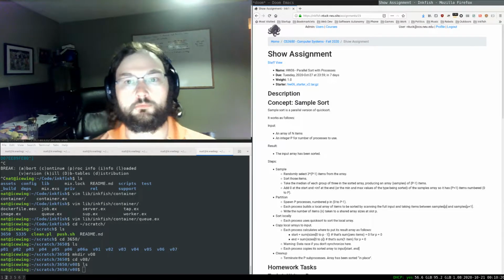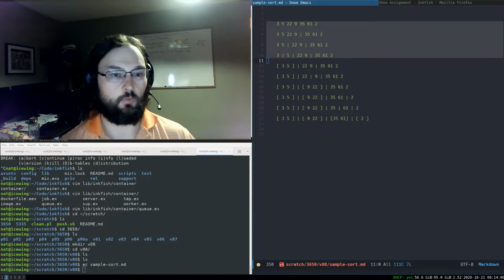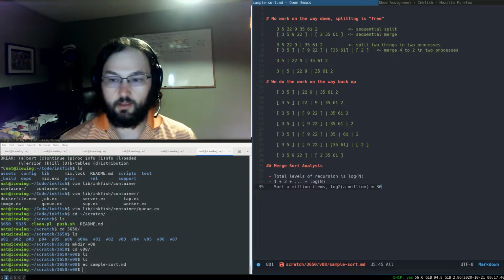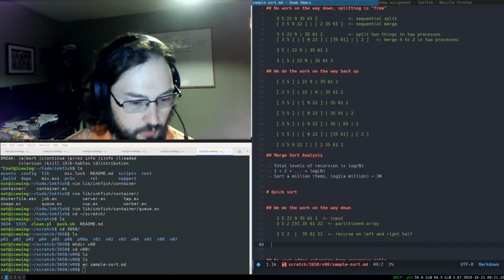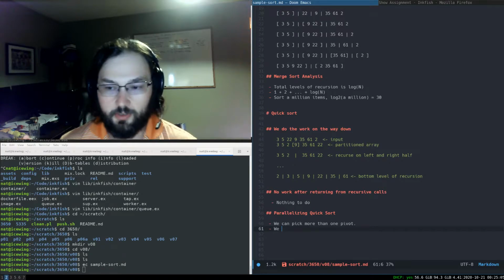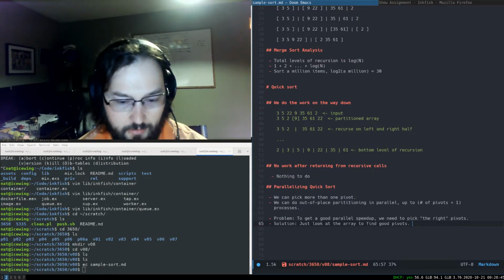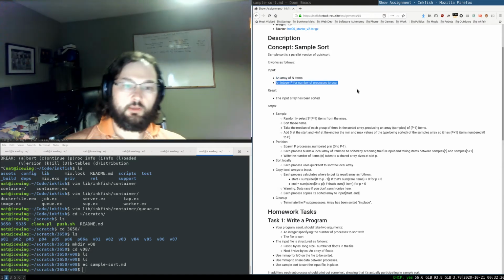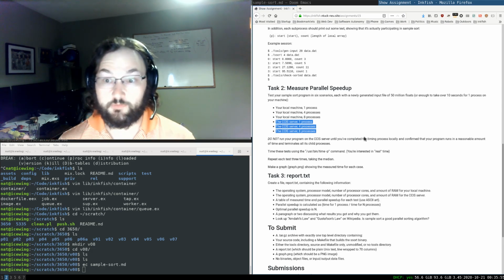cs3650 08 01 hw06 hw07